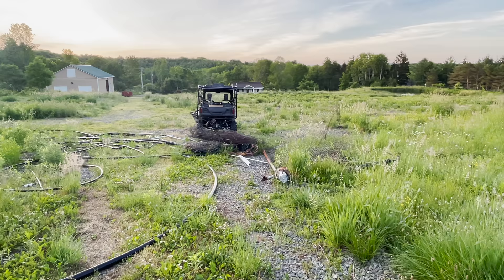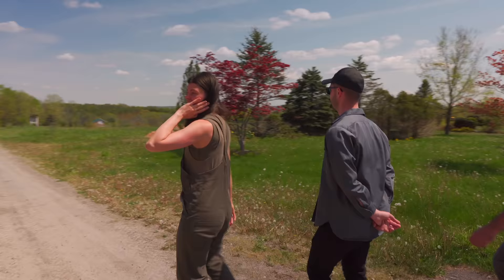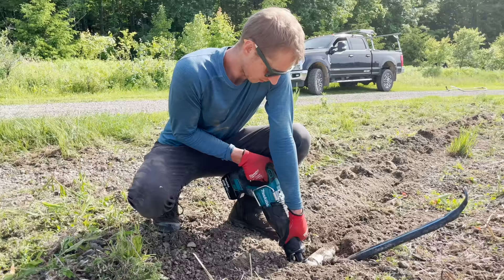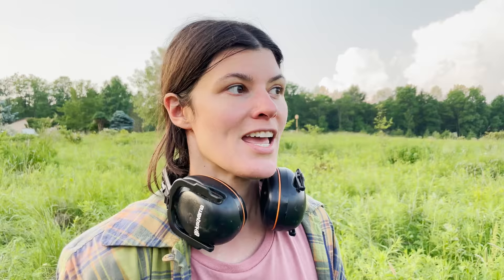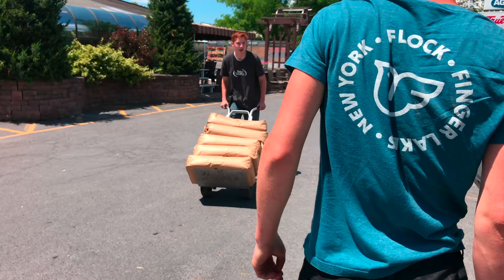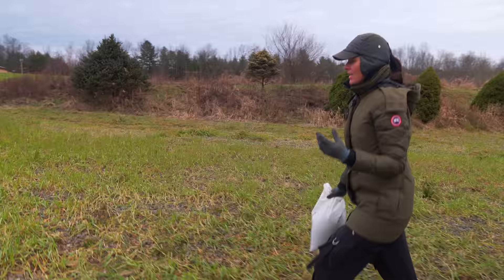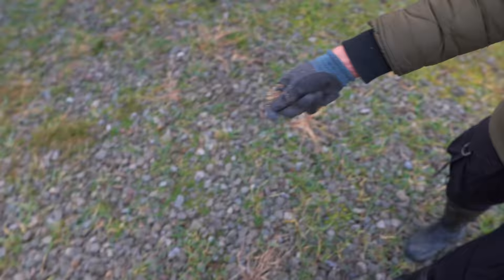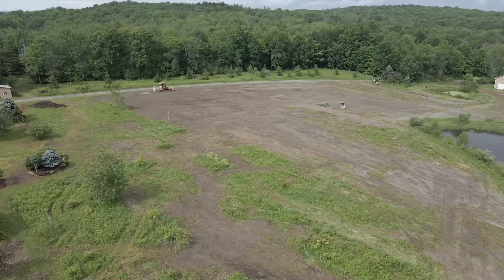Turning Old Nursery into a 7-ACRE NATIVE "INSECT" MEADOW — Ep. 077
When we saw the vestiges of an old plant nursery in a 7-acre area below the future common house, we thought: "How are we going to manage this?" The first idea that came to mind that stuck was a native, "insect" meadow. No, not just a pollinator meadow—but an insect meadow. Let's choose plants that are not only beautiful throughout the seasons—but that that also feed larval stages of native insects to promote more ecosystem health and native and migratory bird populations. That's what we went with—save for a few exceptions.

A meadow also seemed like the best bet because we didn't want to block the views of the the common house and future homes. The top area of the meadow looks out over distant views of the valleys, so we would want to maintain that. Of course, putting in and establishing a meadow is easier said than done, so have to admit, it's taken a lot of work, and we won't know what comes from it for years to come.

OTHER CHANNEL
➨ Plant One On Me: